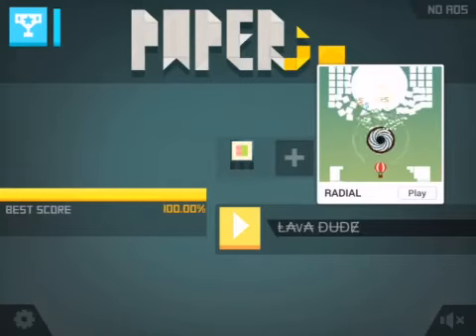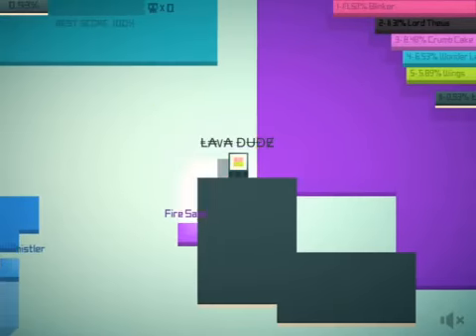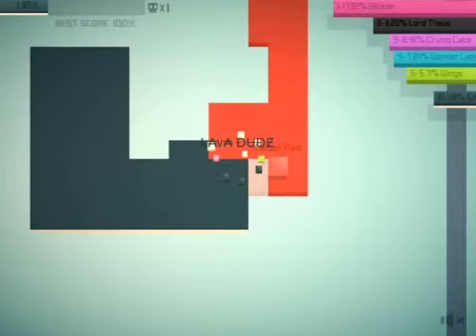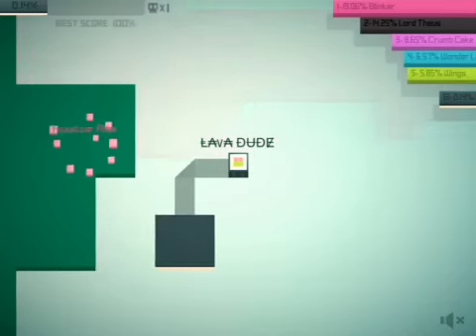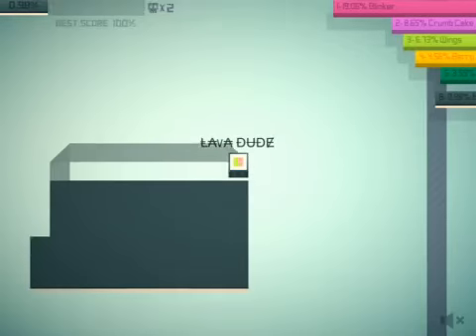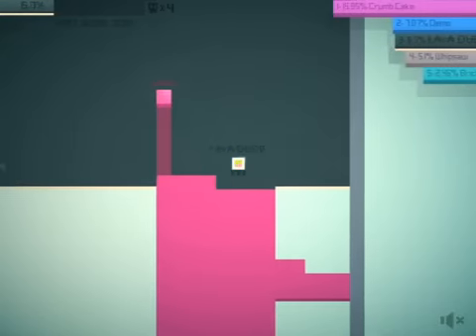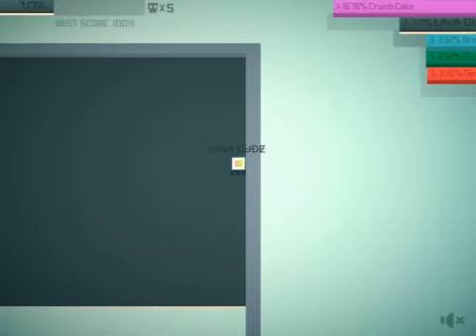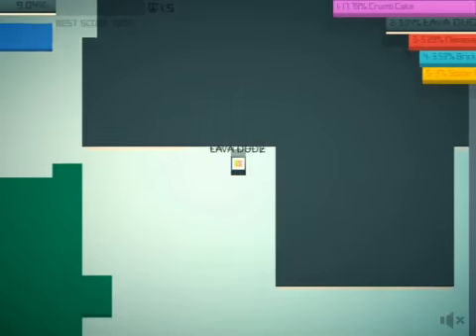PAPER.IO MAKI-MAKI GAMEPLAY | HILARIOUS TROLLS AND MOVES | WITH COMMENTARY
Hello, Lava Nation! Welcome back to another video! Today I decided to change things up a bit, and I am uploading a video with commentary. I haven’t done this in a while, and I am glad to be back with a new Let’s Play Paper.io video. And yes, I replaced my microphone. Smash the like button because of the voiceover. Also, consider subbing with those notifications on because I post daily and I promise you will 𝙣𝙤𝙩 want to miss an upload. So, sit back, relax, and enjoy the video.